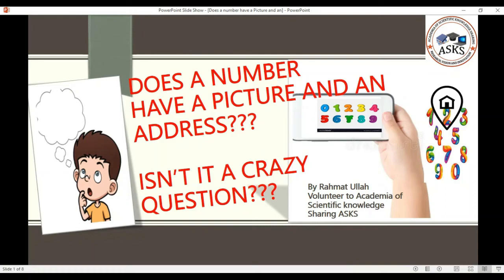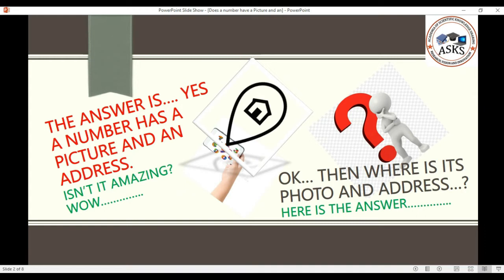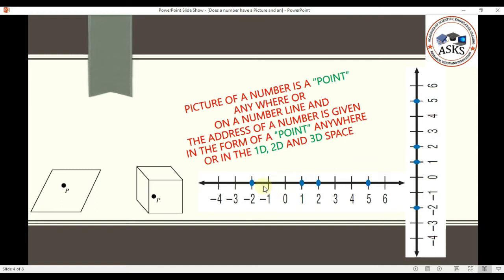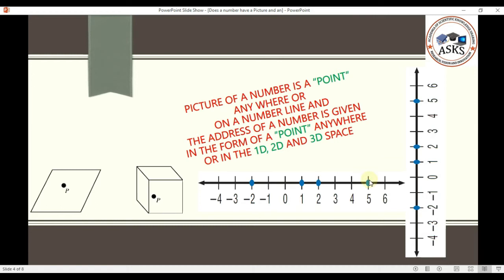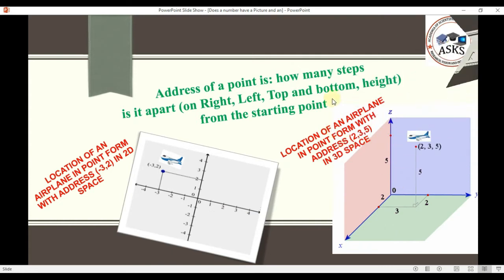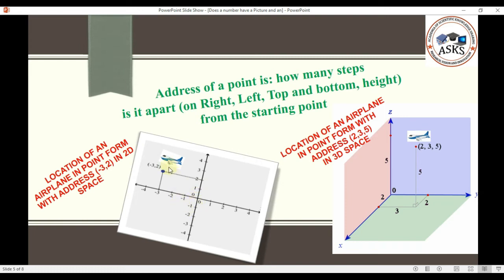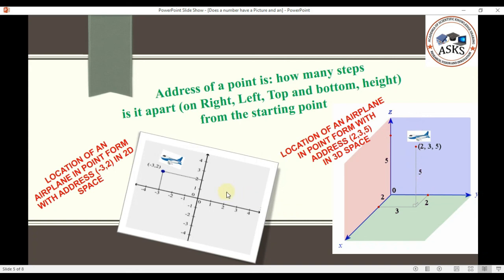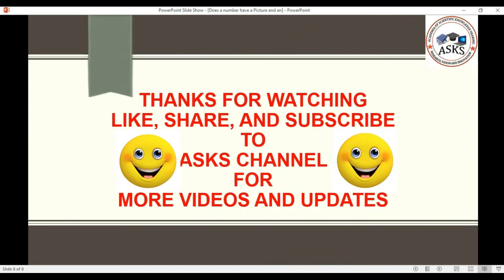Does a Number have a Picture and an Address? | Isn't it a Crazy Question? | asks academia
This is the first video of Playlist, namely, "Math Concepts, Tips and Applications", presented by Academia of Scientific Knowledge Sharing ASKS. These videos include interesting concepts of Mathematics, important tips, solutions to interesting and challenging problems of Math, and discussion on applications of Math.